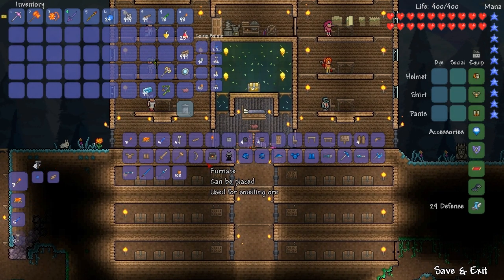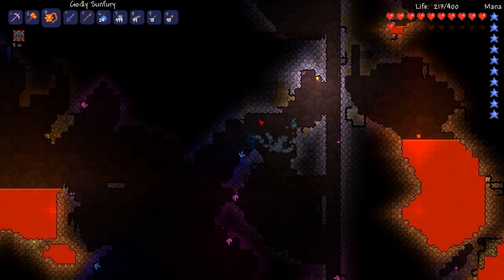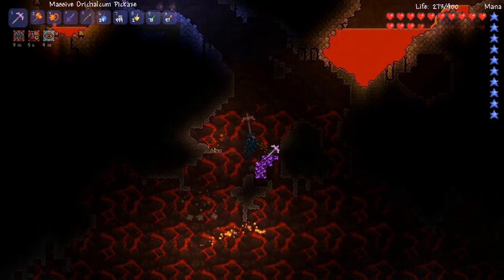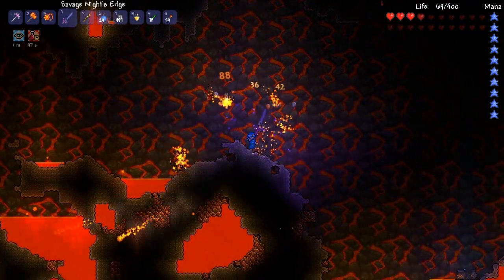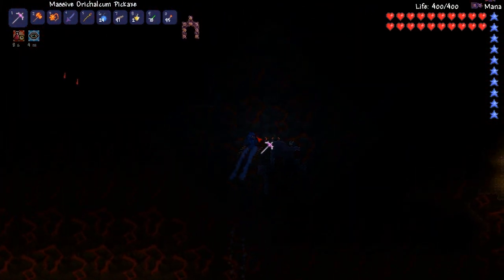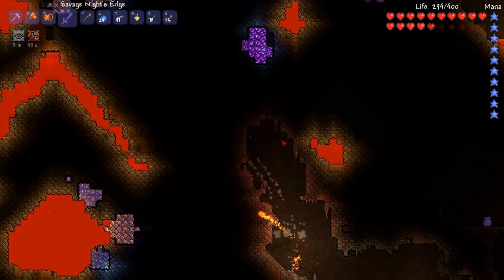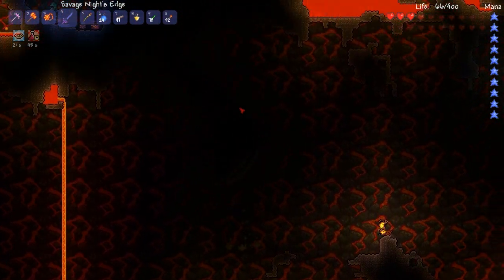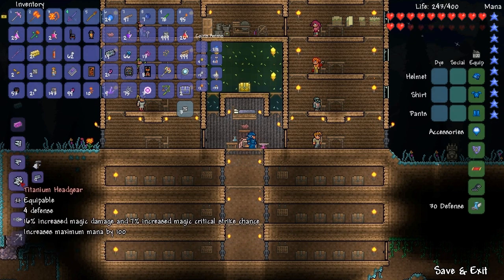Let's Play - Terraria 1.2 [Riches of Hell] (Ep.36)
In an effort to find more useful ore I decide we should head into the depths of hell with spelunker potions ready and see what we can commit to the map. We'll also make some other useful finds along the way. PROGRESS.